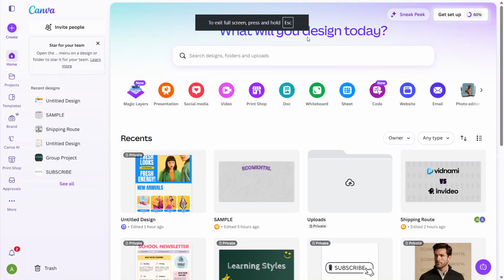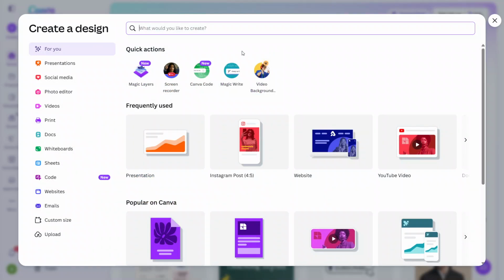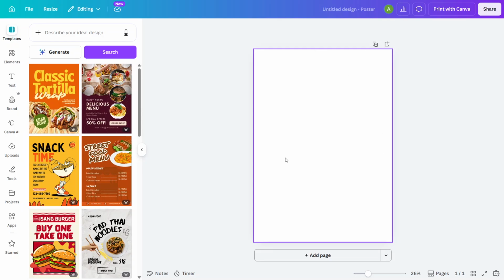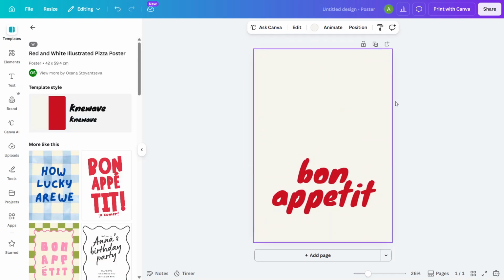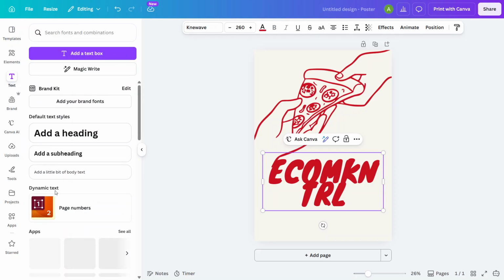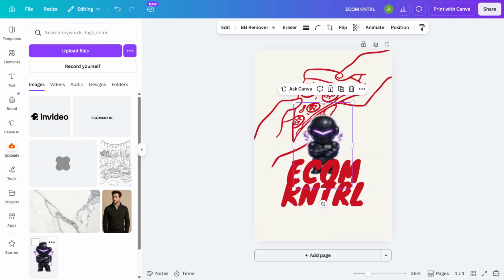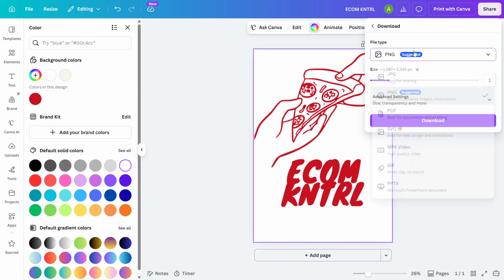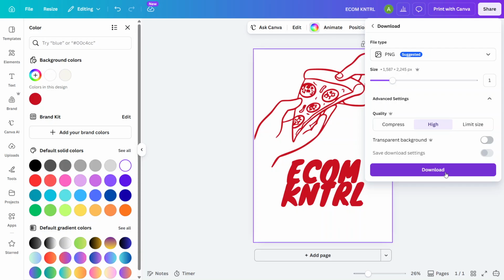How to Create Posters in Canva (2026) | Step-by-Step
Learn how to create posters in Canva using the most current method available in 2026. This tutorial walks you through choosing the right poster template, customizing your layout, adjusting fonts and colors, and exporting your finished design in the correct format for print or digital use. Whether you're making event posters, promotional flyers, or social media graphics, this approach works for complete beginners and experienced designers alike. No prior design experience is needed. The steps shown here reflect Canva's updated interface, so you won't run into outdated menus or missing features. If you've struggled with design tools before, Canva makes this straightforward.